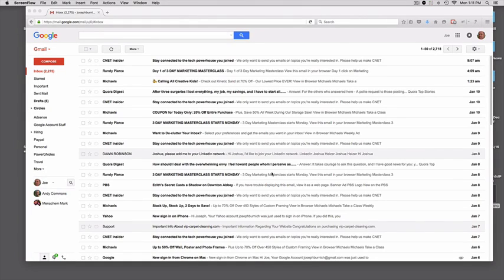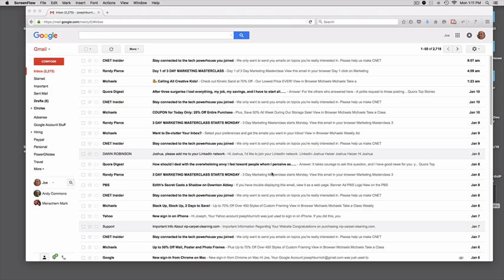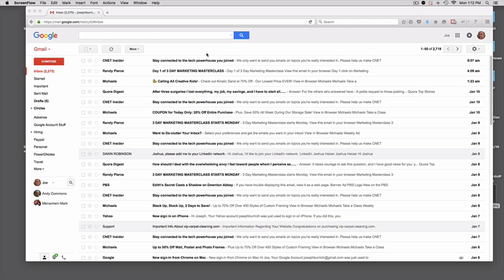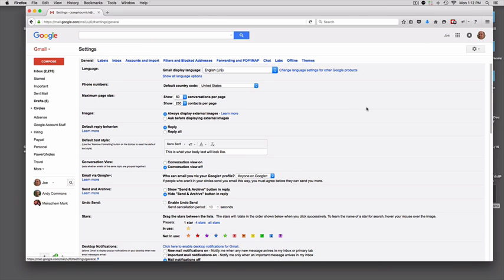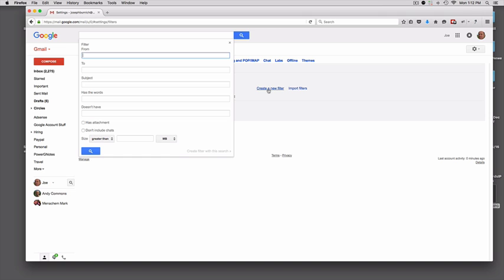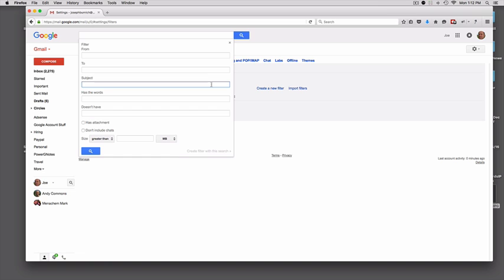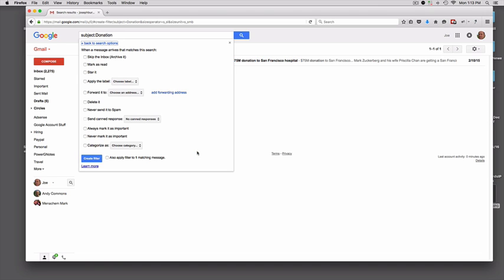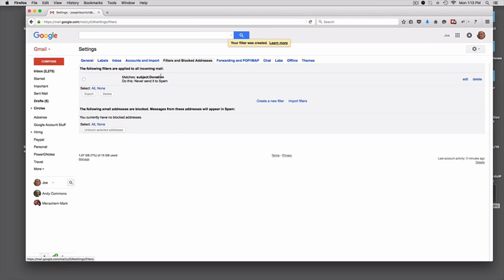How To Prevent Form Emails From Going To Spam With Gmail